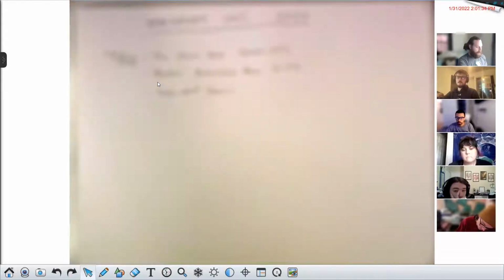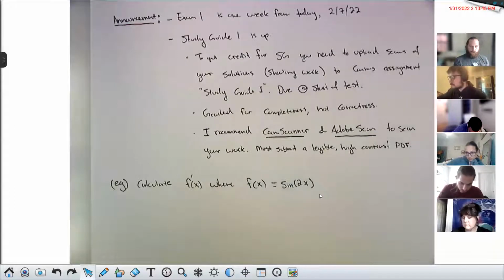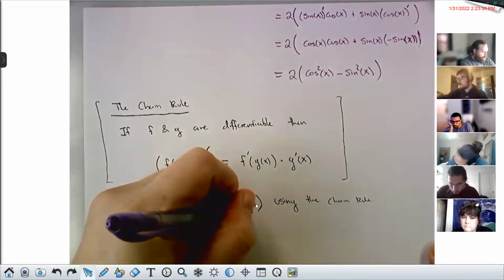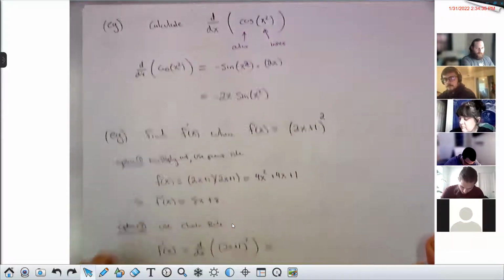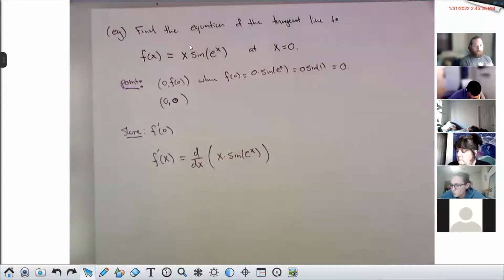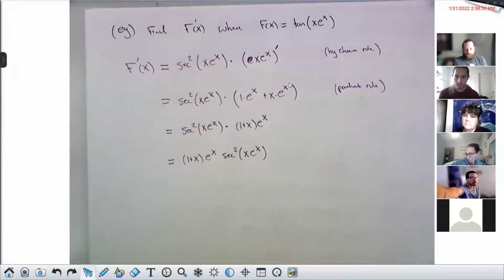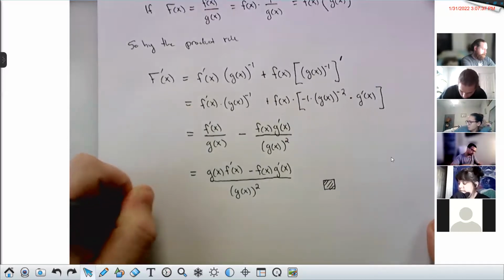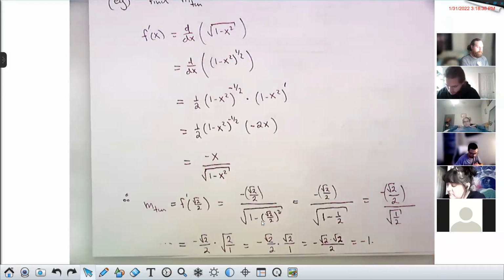MAC2311 Lecture 1.31.22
The Chain Rule (section 3.4)